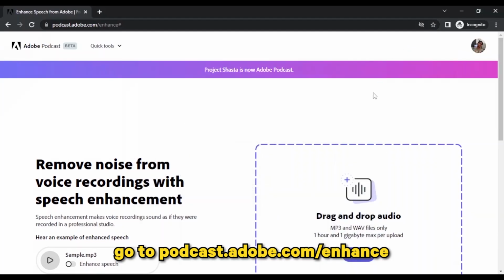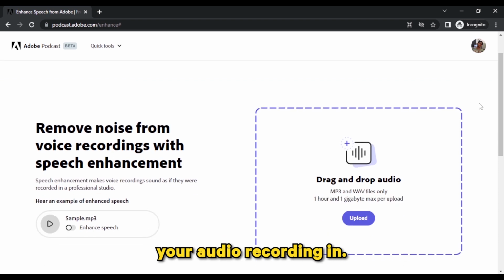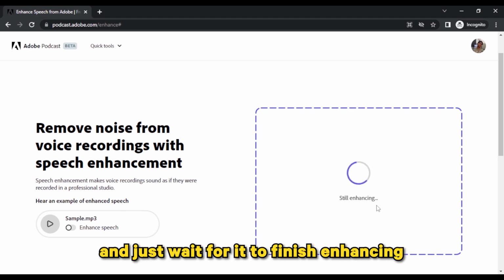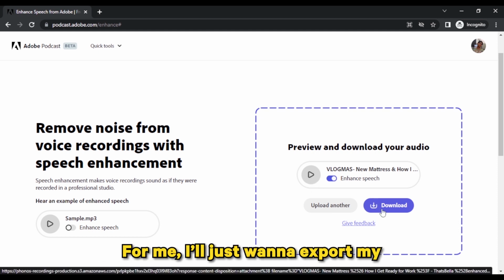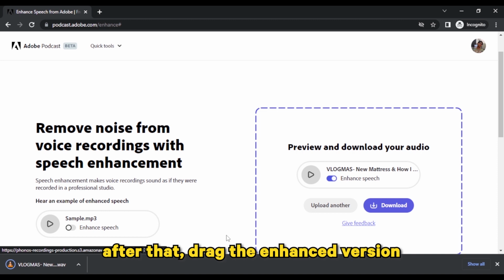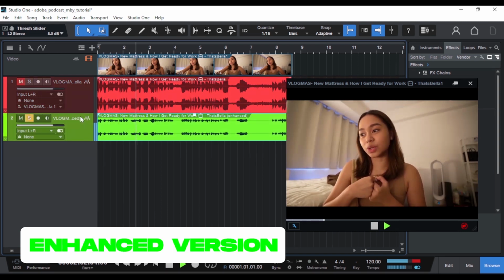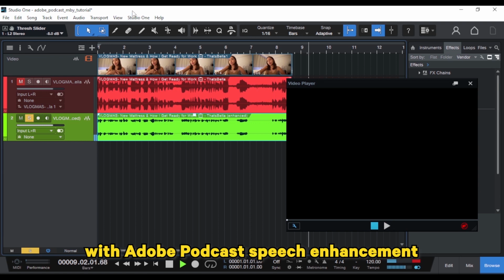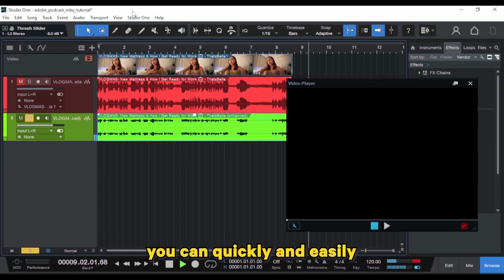How To Remove Background Noise - EASY METHOD!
In this video, I will show you a simple and easy method for removing background noise from your audio recordings. Whether you're a content creator, musician, or just looking to improve the quality of your videos, this tutorial is for you! We'll walk you through step-by-step, using simple tools and techniques, to help you achieve clear, professional-sounding audio.

My Equipments:

Laptop
Asus ZenBook 14 OLED

External Screen/Monitor
Nvision IP24V3

Audio Interfaces:
Solid State Logic - SSL 2+

Microphones:
Lewitt LCT 240 PRO (Main)

Studio Monitors:
YAMAHA HS8

Headphones:
beyerdynamic DT 770 (Mixing)

Mouse
Logitech M350

Keyboard
Logitech K580